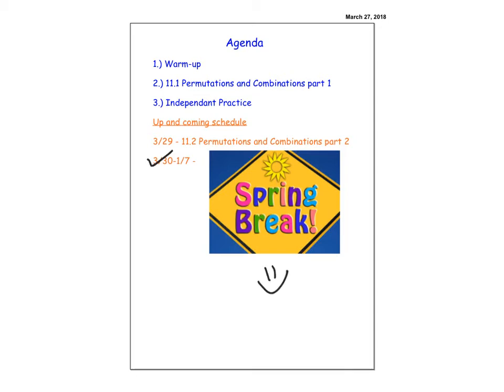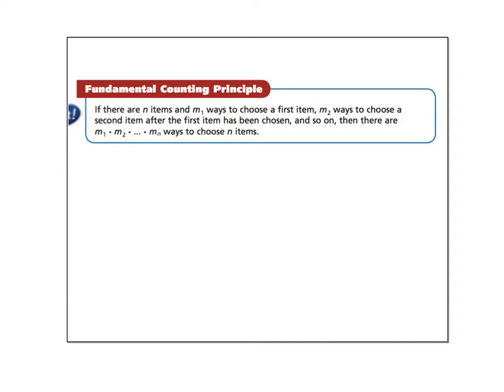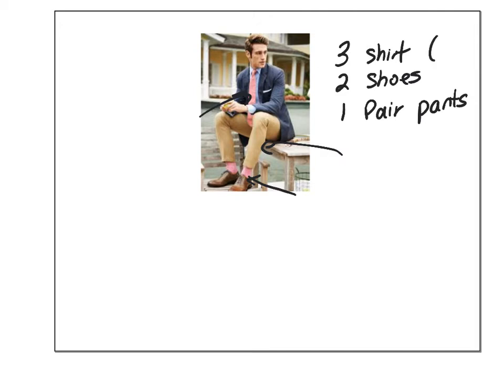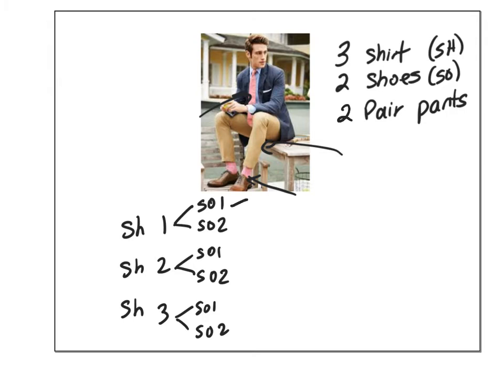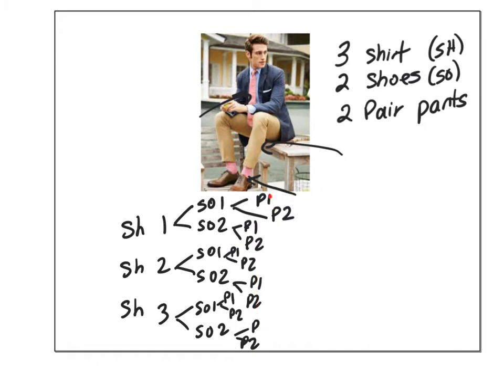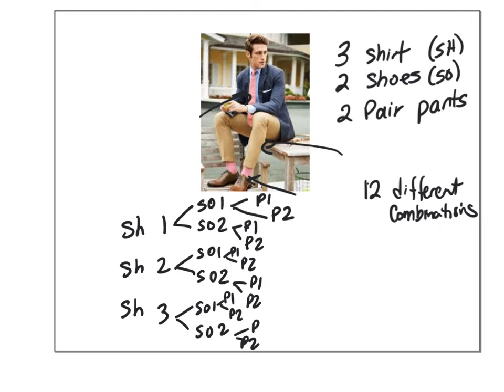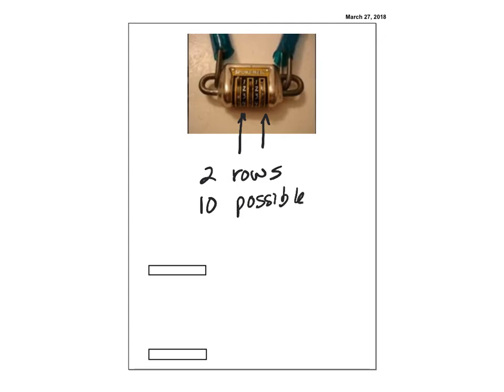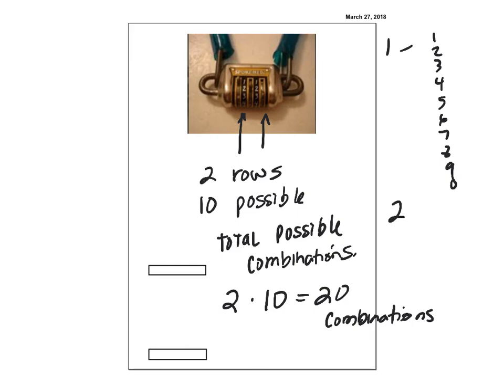Probability - The Fundamental Counting Principle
The fundamental counting principle explained using a tree.  Solving a problem using the fundamental counting principle.